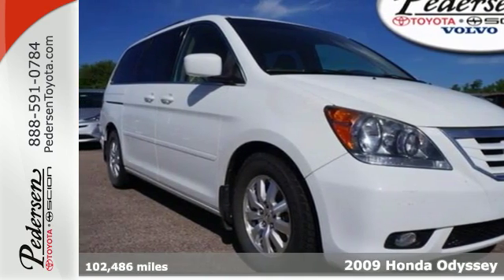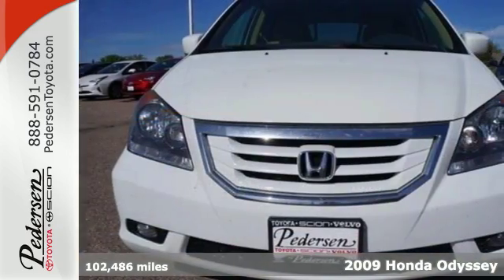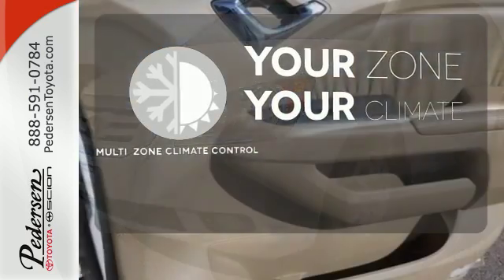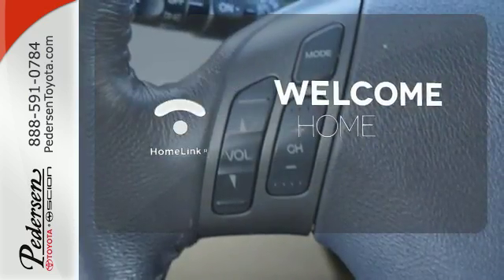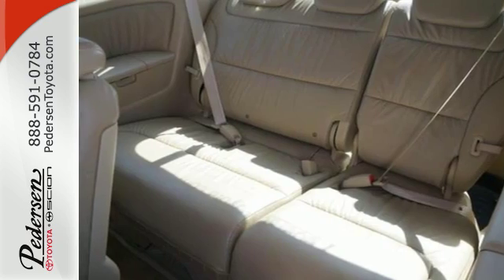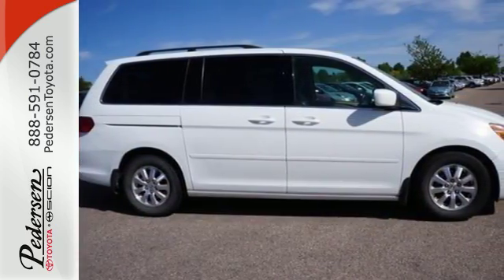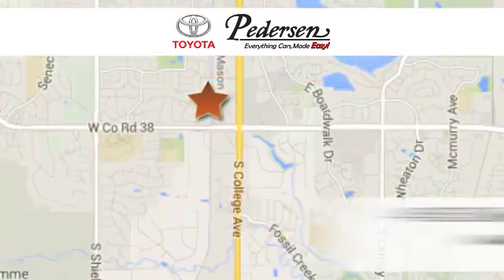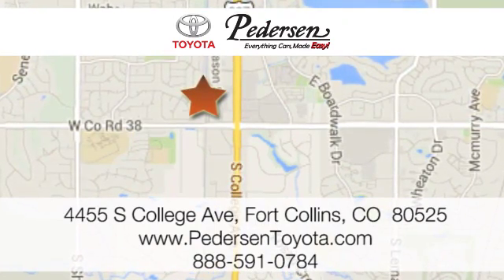Used 2009 Honda Odyssey Fort Collins, CO #645151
Year: 2009
Make: Honda
Model: Odyssey
Trim: EX-L
Engine: V6 Cylinder Engine 3.5L/212
Transmission: 5-Speed A/T
Interior: Ivory
Mileage: 102486
Stock #: 645151
VIN: 5FNRL38679B028269

Address:
4455 S. College Ave